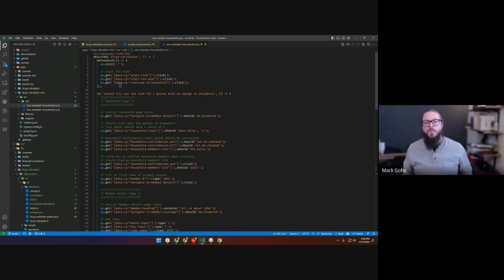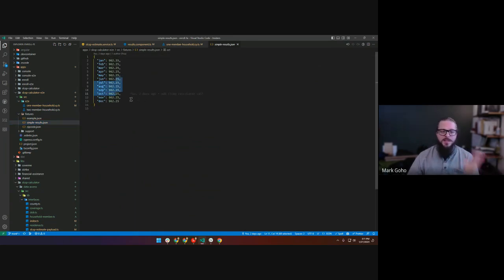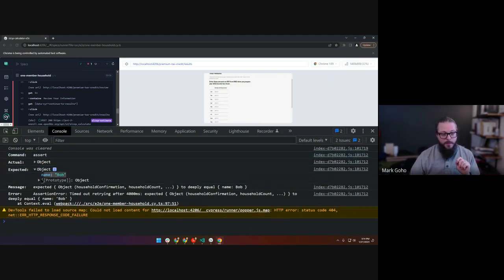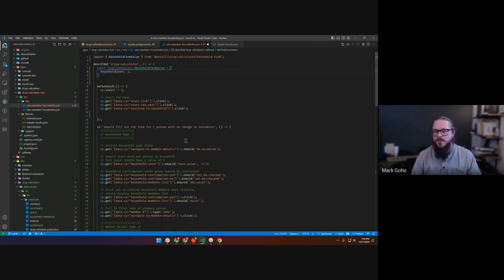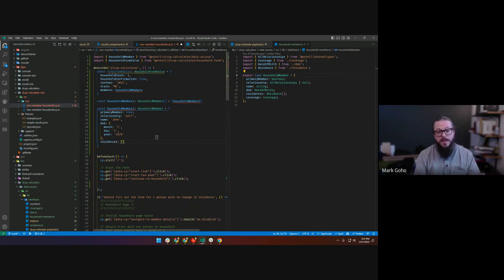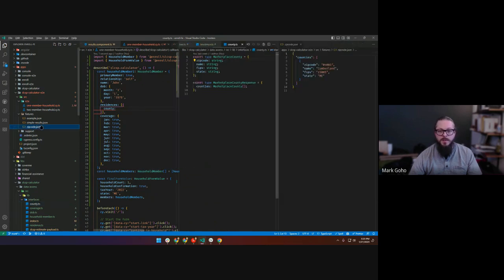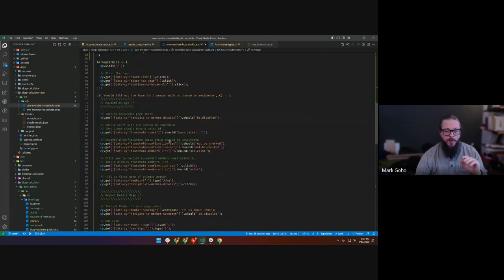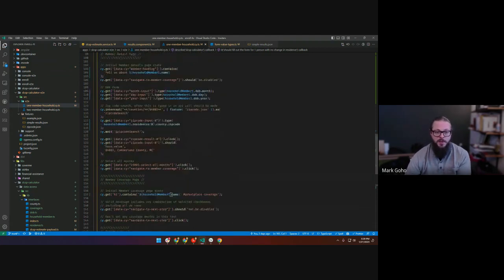What does End to End mean?